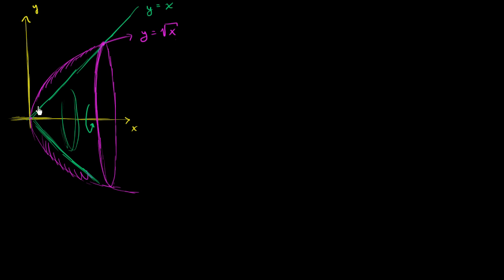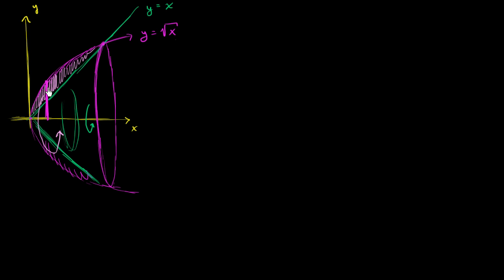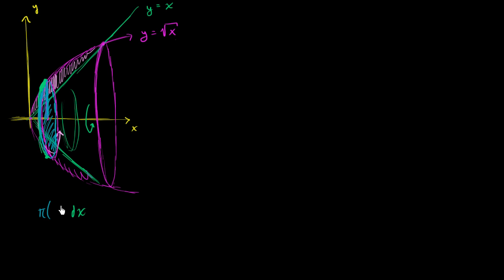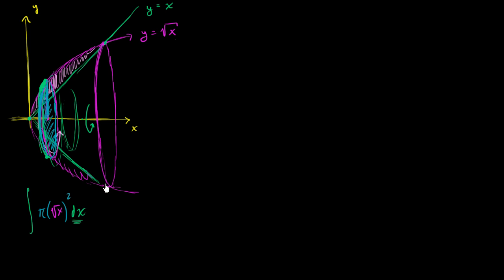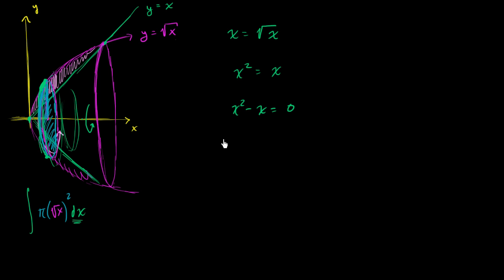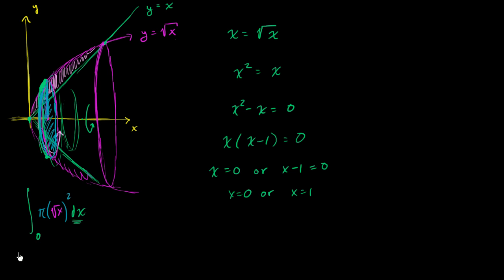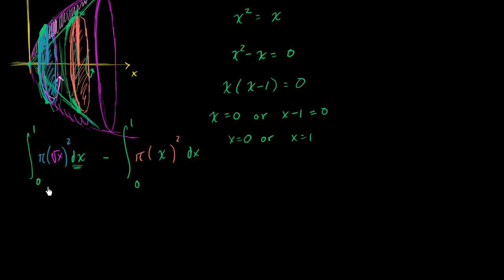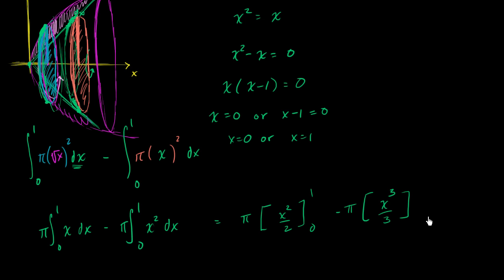Solid of revolution between two functions (leading up to the washer method) | Khan Academy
Courses on Khan Academy are always 100% free. Start practicing—and saving your progress—now

Finding the volume of a solid of revolution that is defined between two functions. Created by Sal Khan.